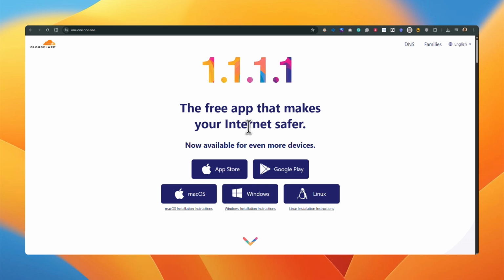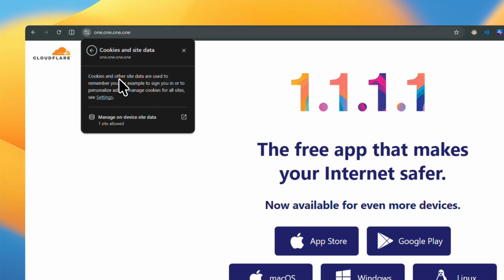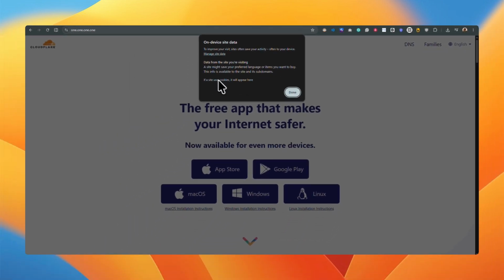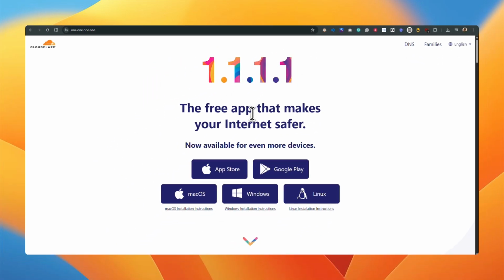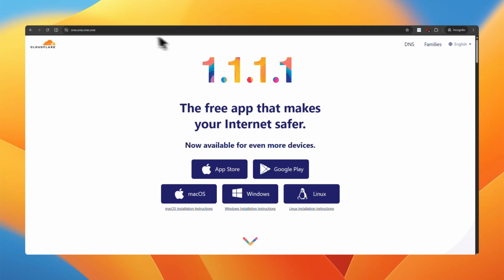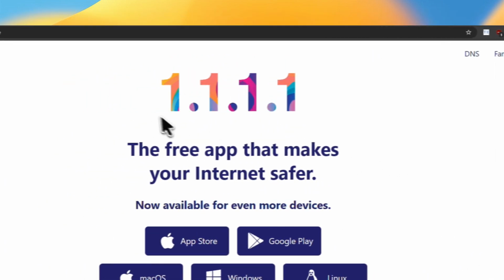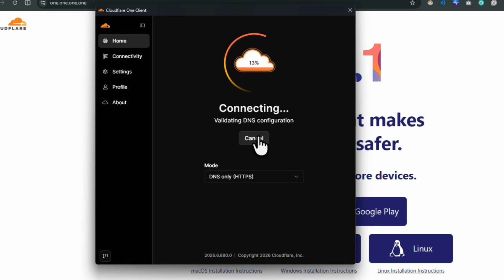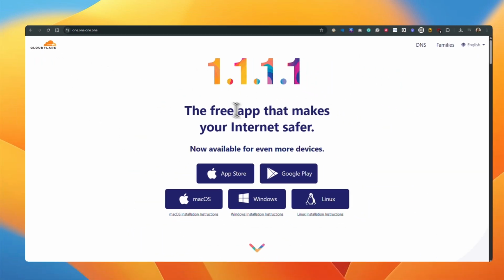How to Fix Cloudflare Login Problems (2026 Updated Guide)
Learn how to fix Cloudflare login problems step by step. In this quick tutorial, I’ll show you how to troubleshoot common sign-in issues, reset your password, check two-factor authentication, resolve verification problems, and regain access to your Cloudflare account.